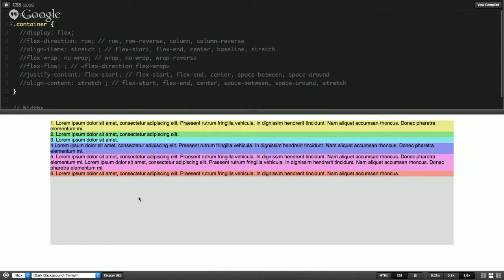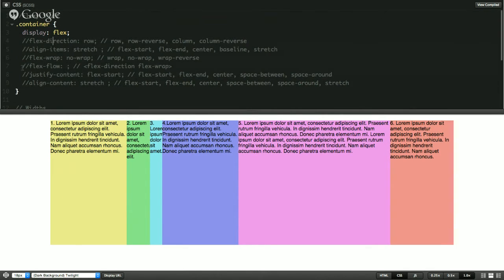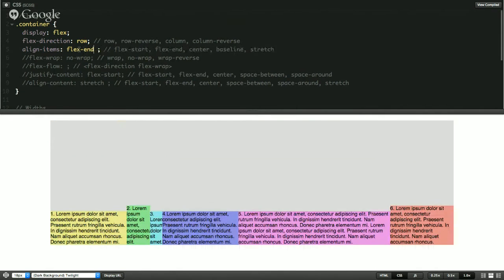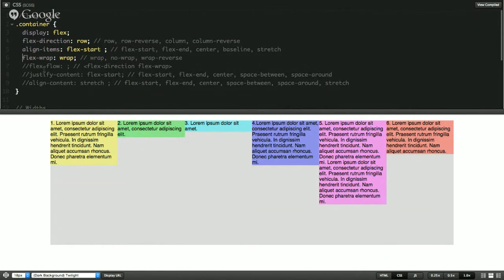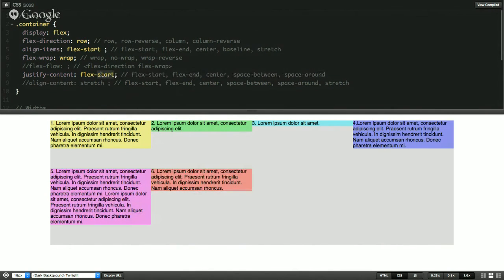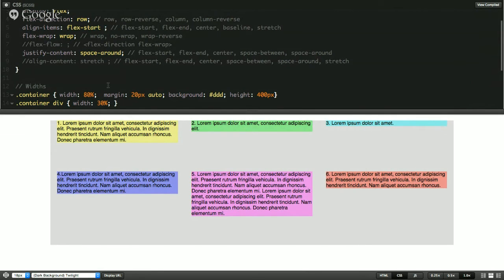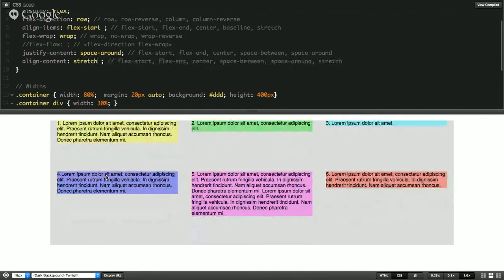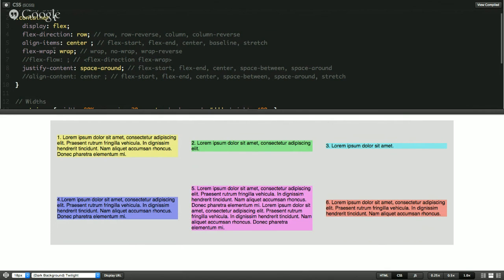Sass Bites #80 - Intro to Flexbox - The Flex Container